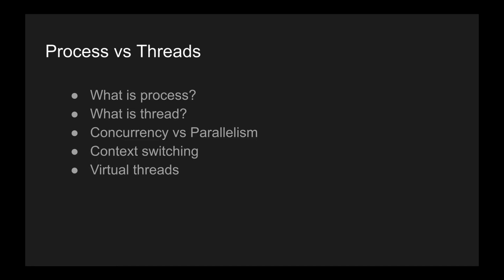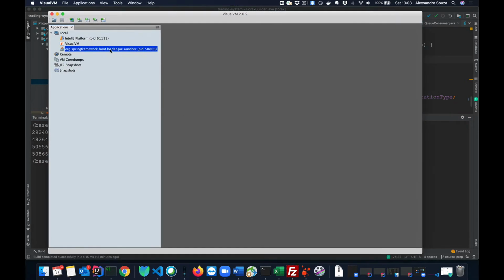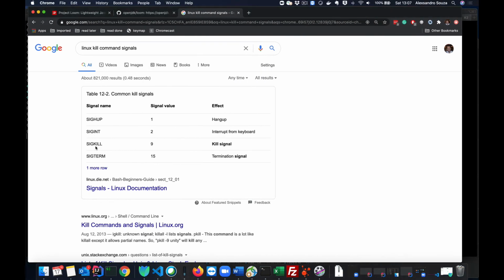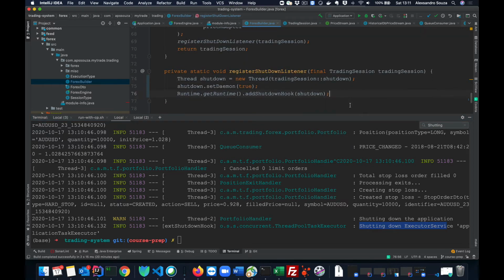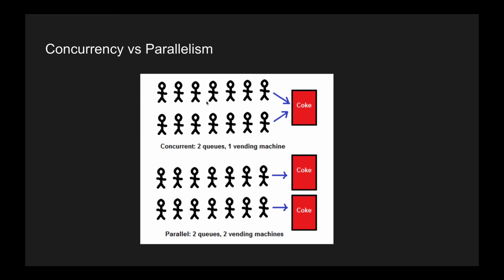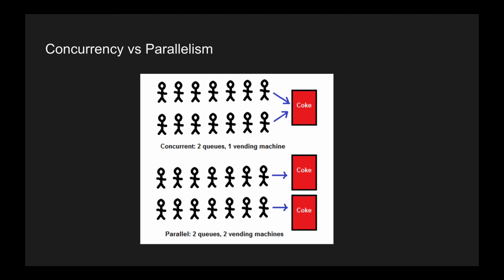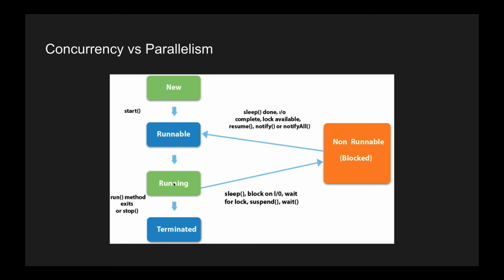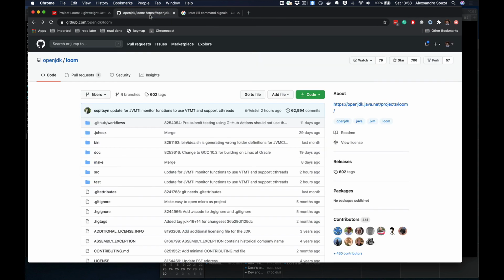Java for adults - Thread vs Process - Video 8